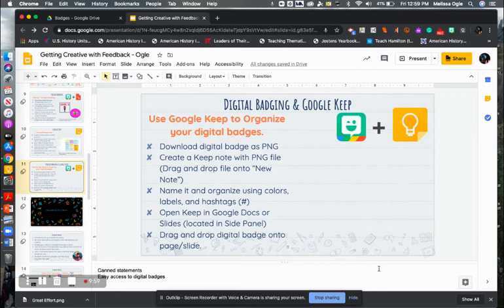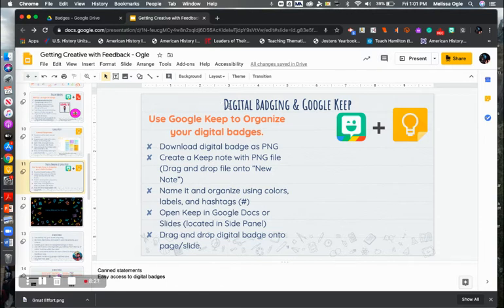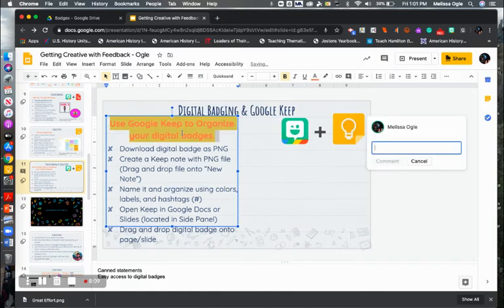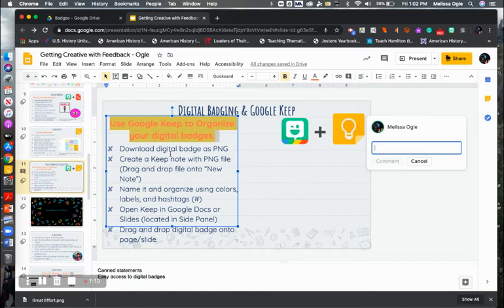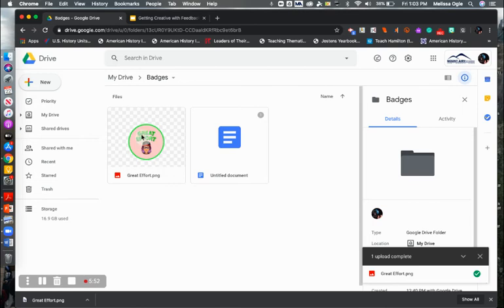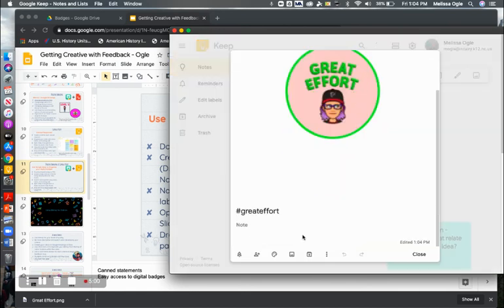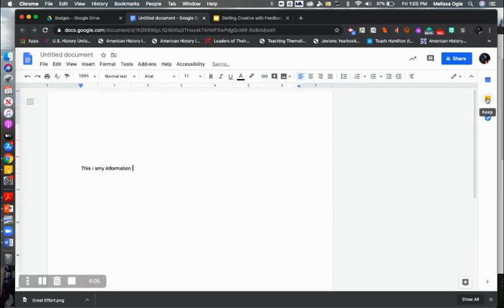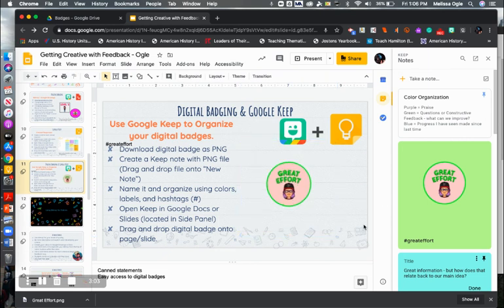Using Bitmoji & Google Keep to Leave Feedback